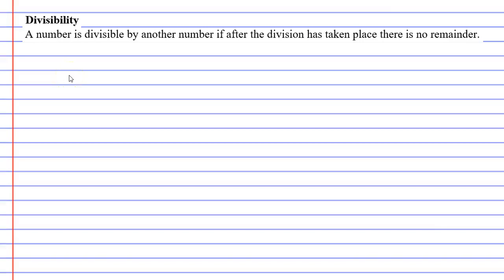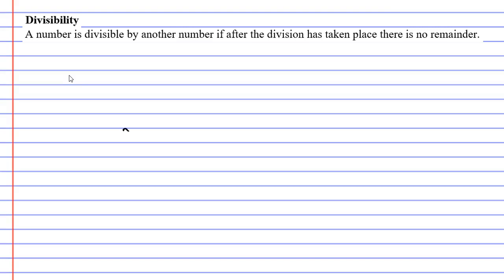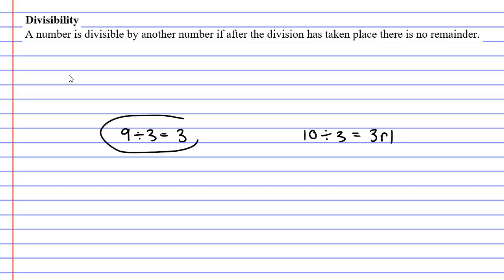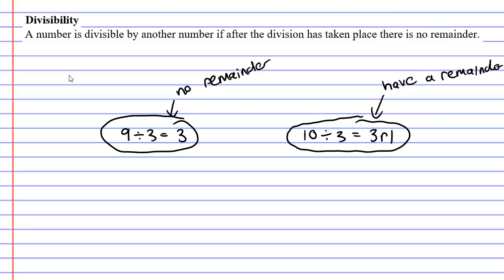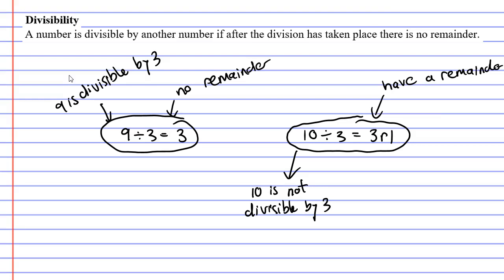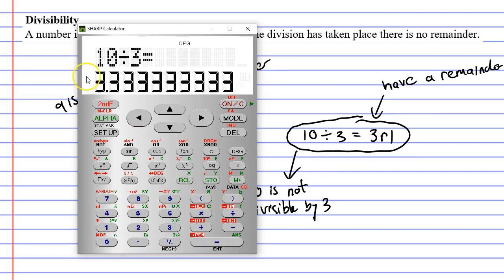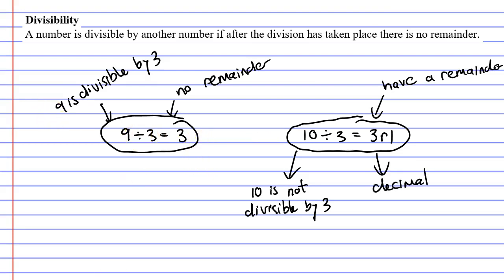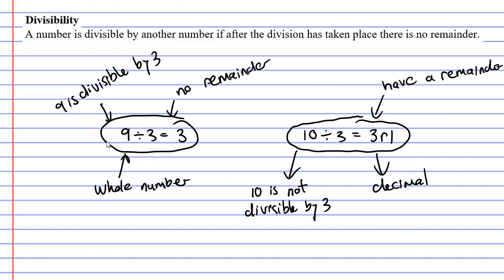4D Divisibility (1 of 2)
Explains what divisibility means.